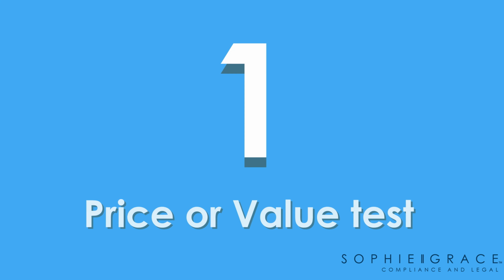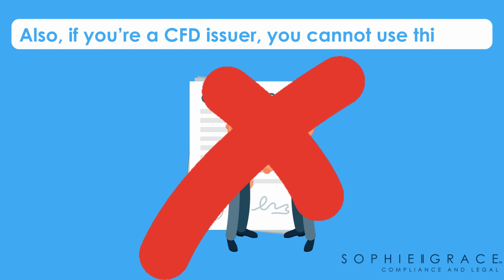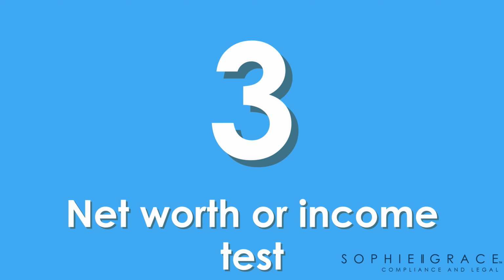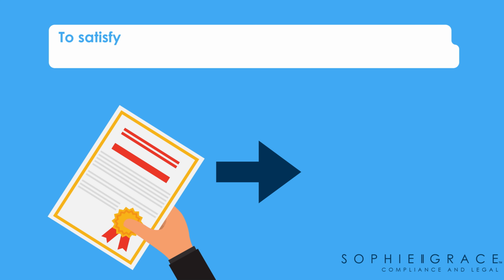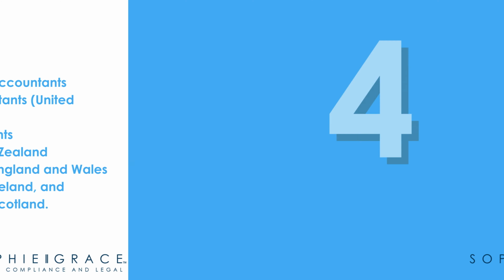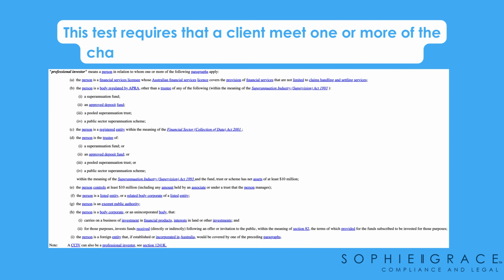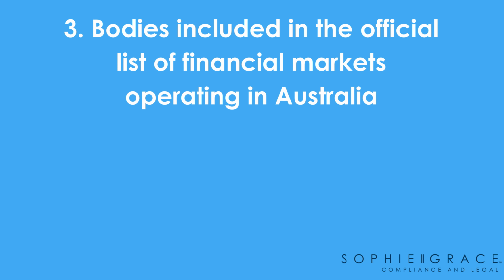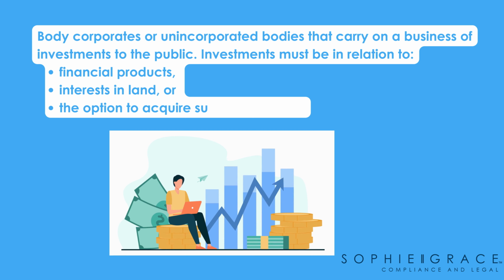How to verify if a foreign client is a wholesale client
In this video, you will learn how to verify if a foreign client is a wholesale client, and how to differentiate between a wholesale and retail client.

T: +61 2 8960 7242